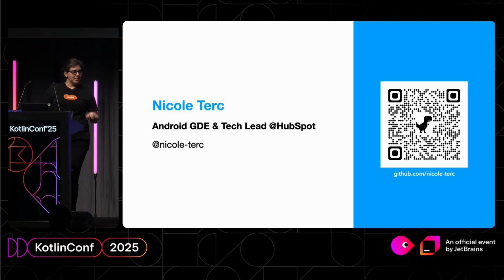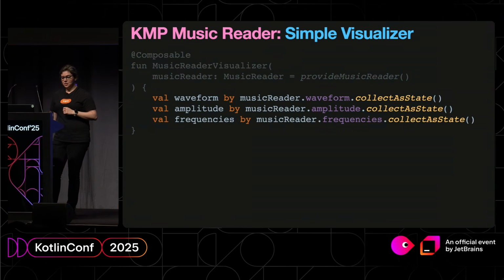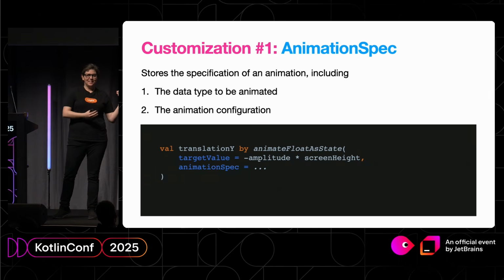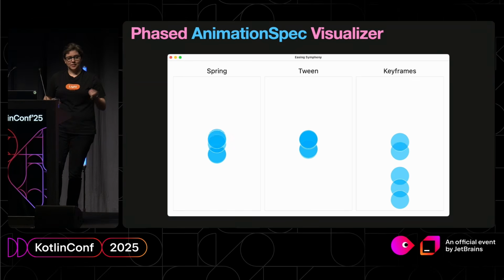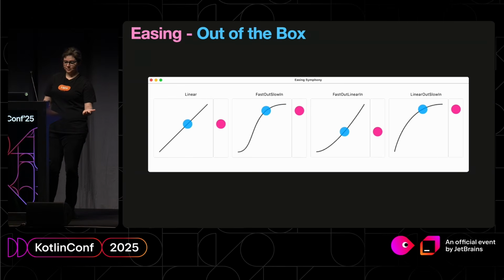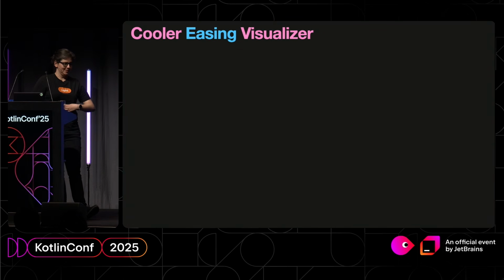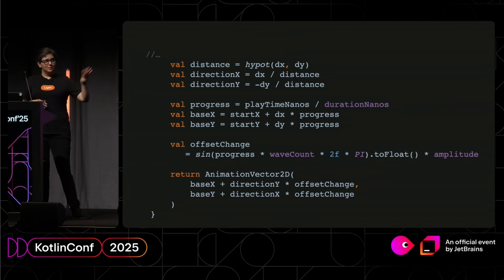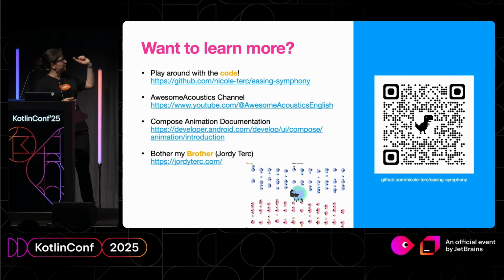The Easing Symphony: AnimationSpec in detail! | Nicole Terc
Let's take a deeper look at AnimationSpec and learn how to use it to customize animations! With music!

Using Compose Multiplatform, we'll go over the different AnimationSpec types we have, and which personalization options they offer. We'll cover topics from how to use AnimationSpec, to how to create your own easing curves. And since animations are meant to be fun, we'll do all of this while creating a music visualizer!

After this talk, you'll have a better understanding on how powerful animationSpec is, and how you can use it to create complex and fun animations.

Keep it fun, keep it animated! :)